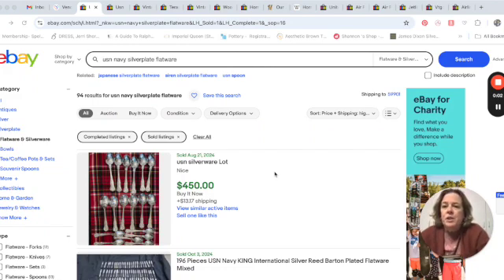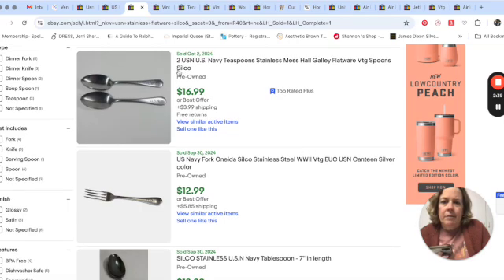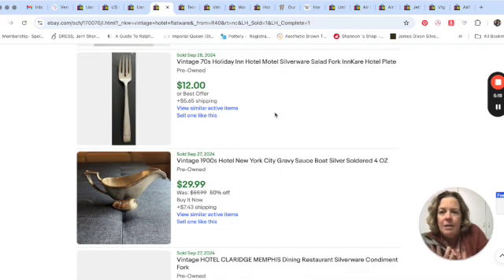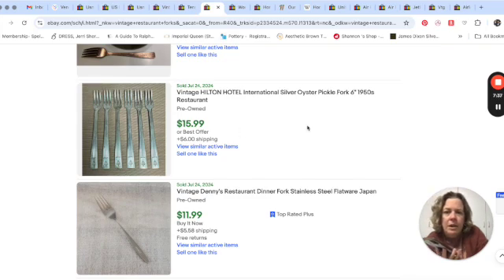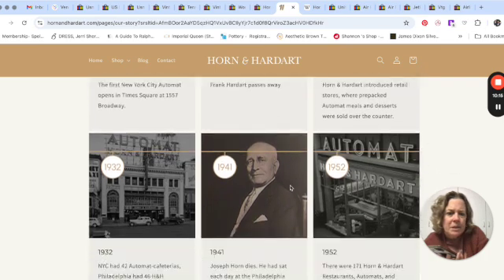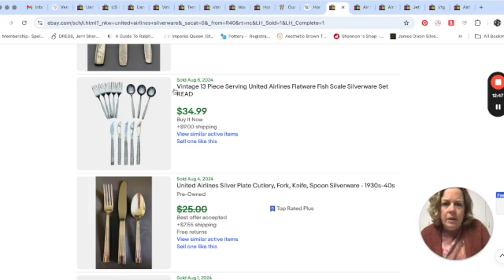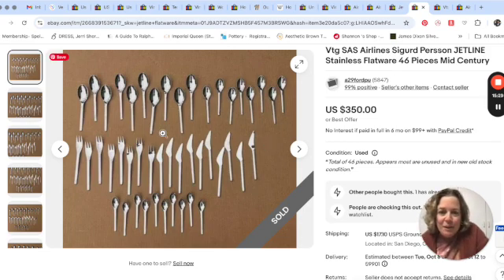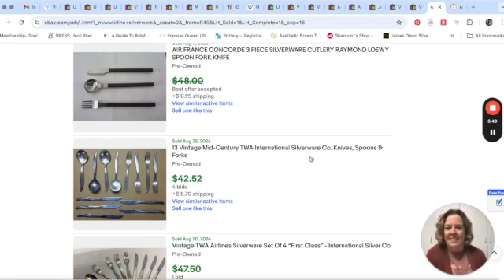Flatware Friday: Dig in Those Bins for Advertising Silverware!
Welcome to Flatware Friday! Today we're talking advertising flatware - such as the kinds used at restaurants, hotels, airlines and more!

Appreciate the content? BUY US A COFFEE. Or chai. ;)
Always appreciated!